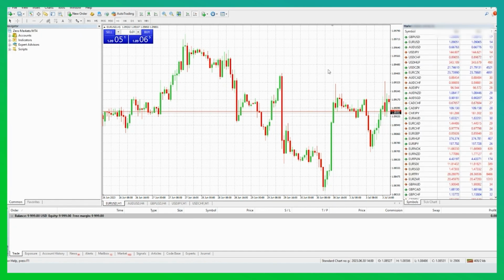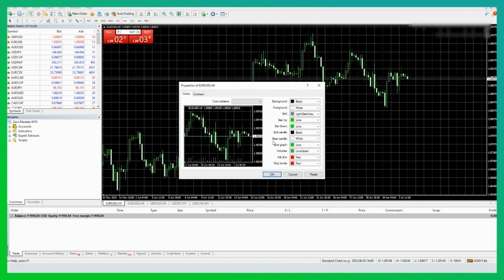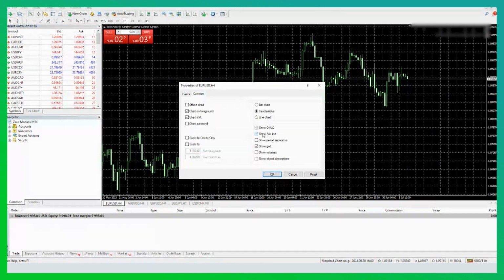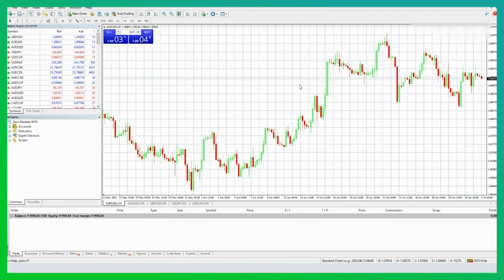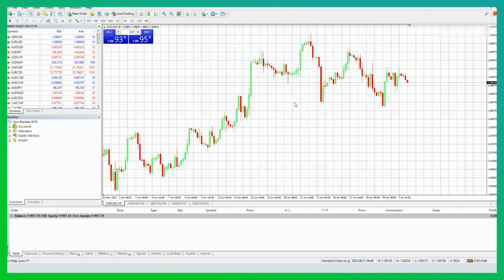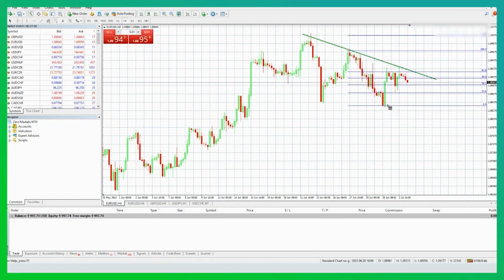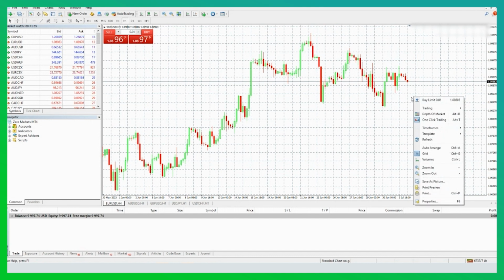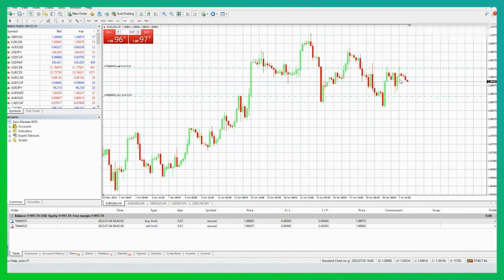Tutorial - How to use the basic functionalities of MT4/5 (Part 02)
In this educational video we will take a more comprehensive look into the Basic functions on MT4 and learn how to utilise these tips and techniques to help streamline your trading experience.